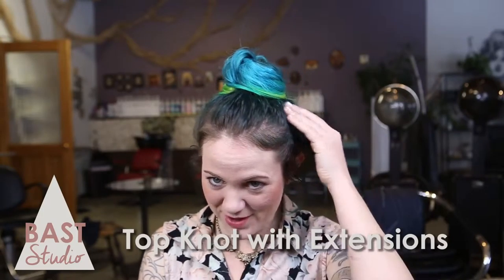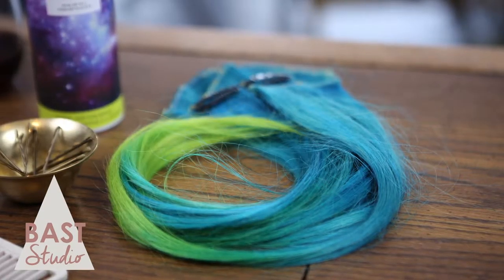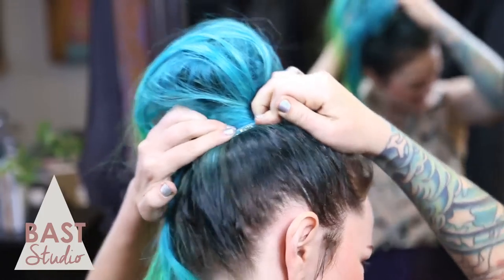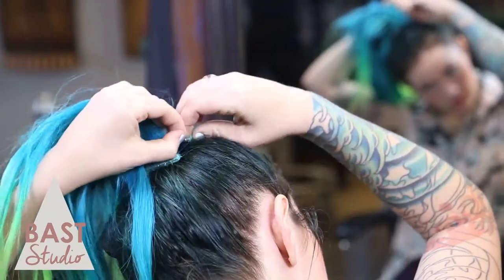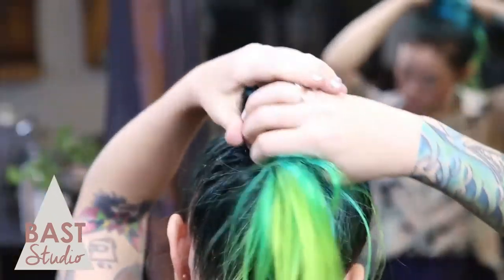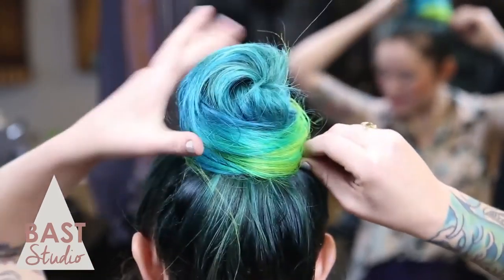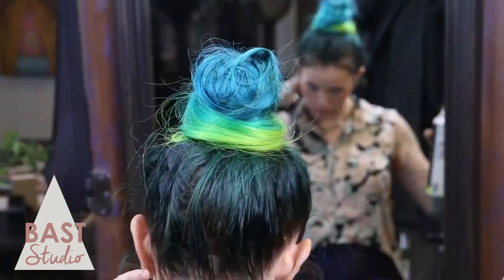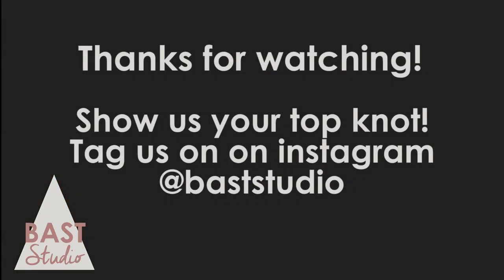Top Knot With Extensions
Here we describe how to add a little umph to your top knot! This is ideal for people with hair just below the collar bone, or fine hair. When you need to add a little kick to your top knot!

Written, Directed, and Starring:
Erin Baird & Sky Newell